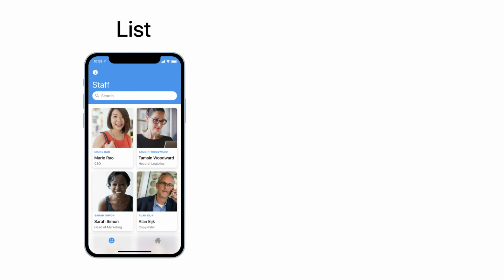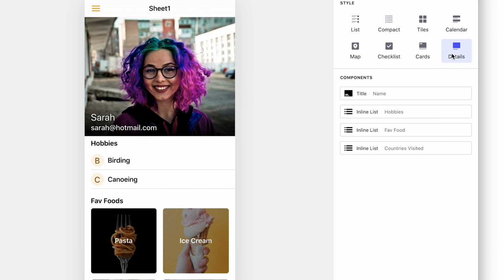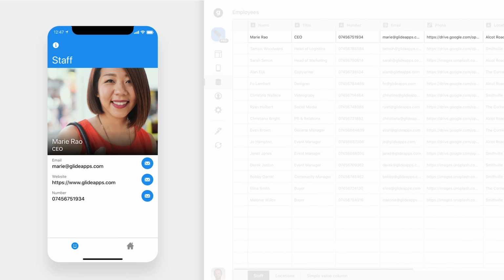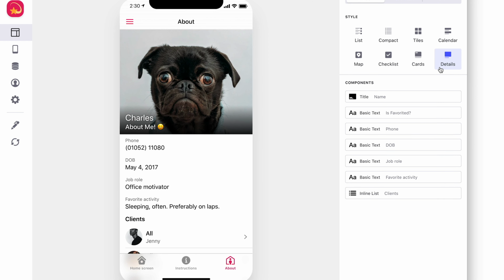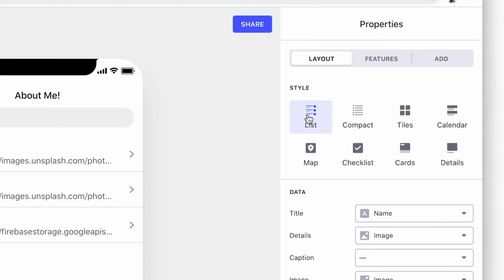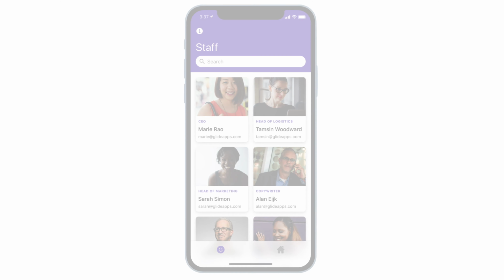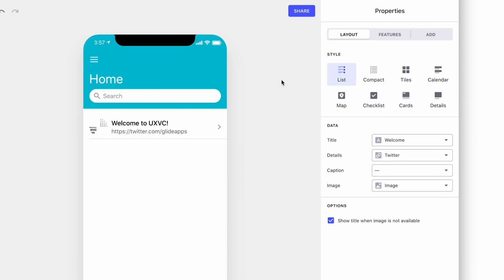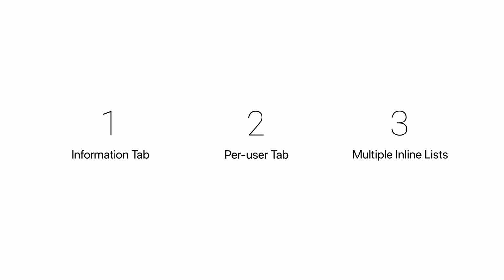(Old video) Details layout | Glide Apps Tutorial